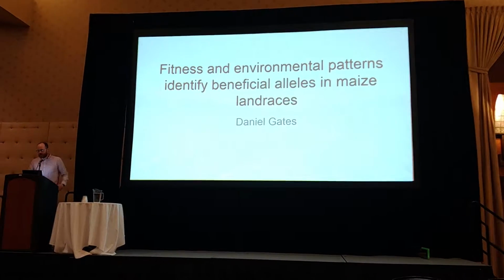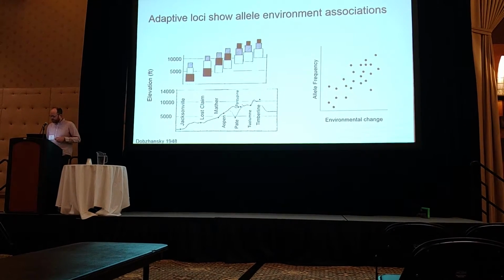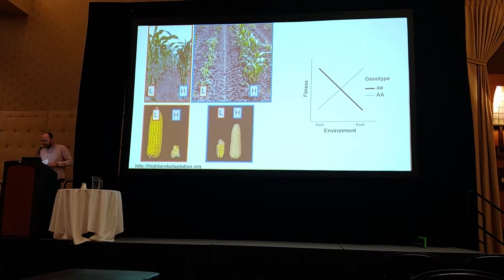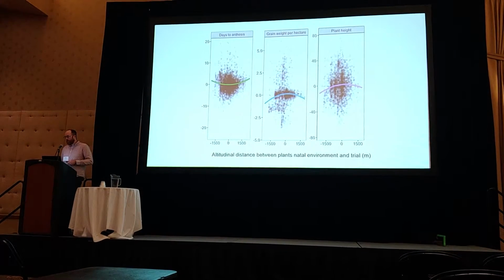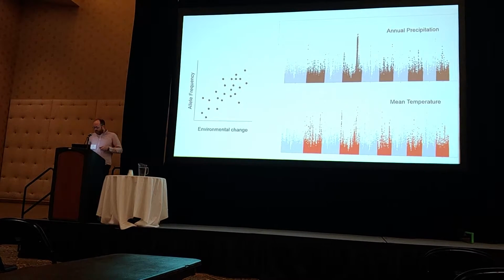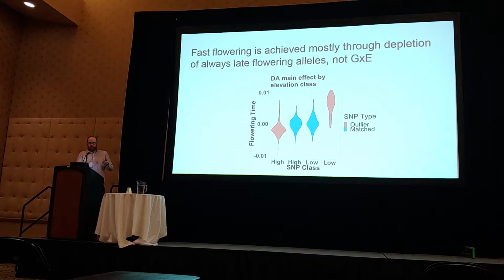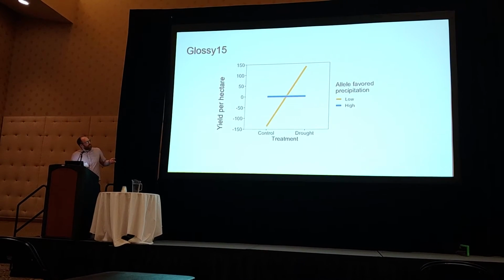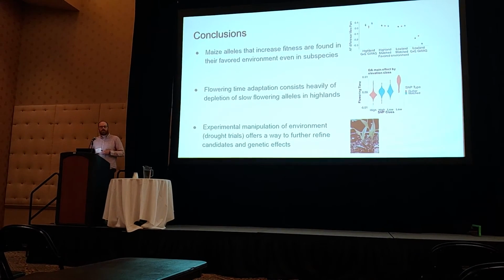Gates: Fitness in multiple environments and environmental associations identify adaptive alleles